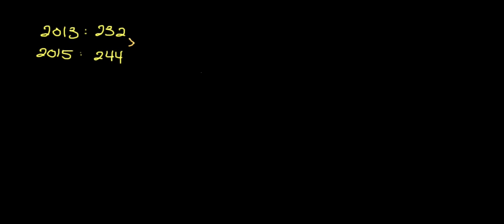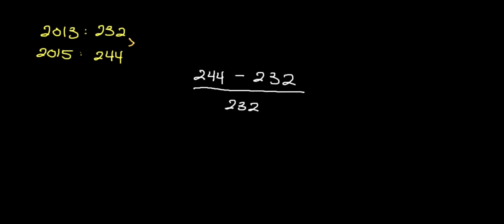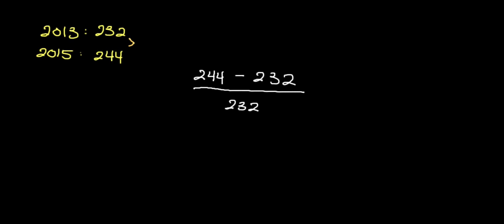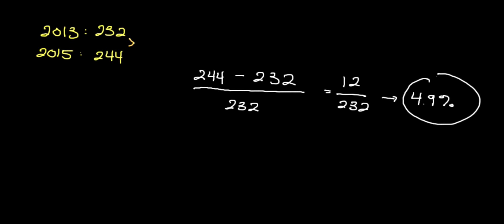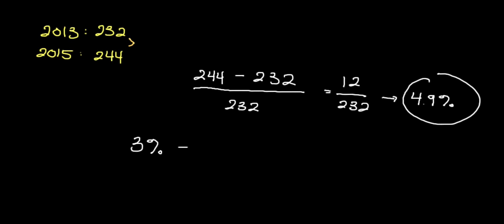Calculating the Percentage Change in Consumer Prices | Personal Finance Series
Subscribe to Alanis Business Academy on YouTube for updates on the latest videos In this short video you'll learn how to calculate the percentage change in consumer prices using the consumer price index. Below is the question that we'll be solving for in the video

"If the consumer price index was 232 in 2013 and 244 in 2015, how much did prices increase during this time period?"